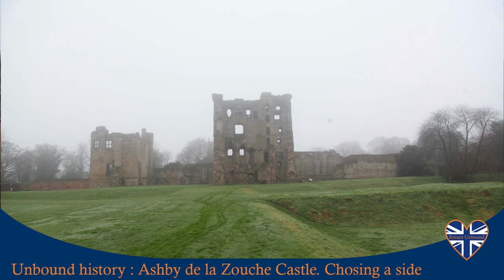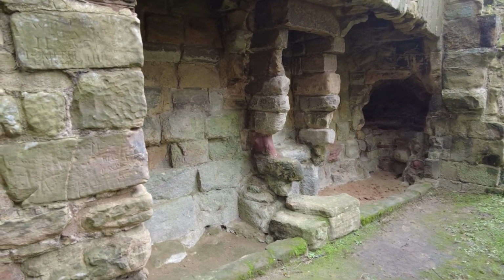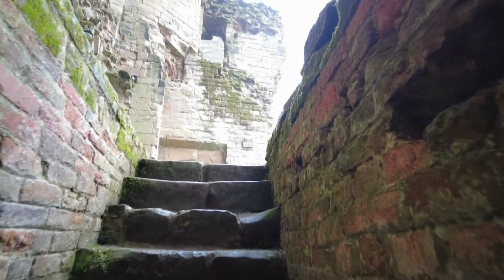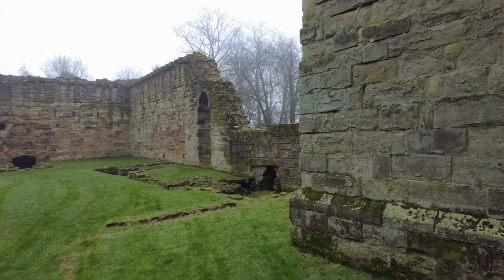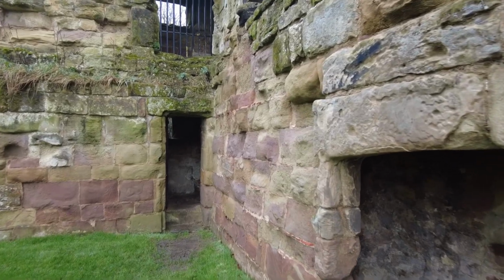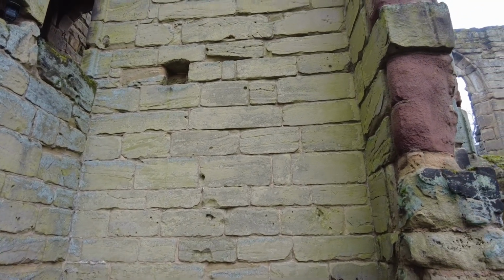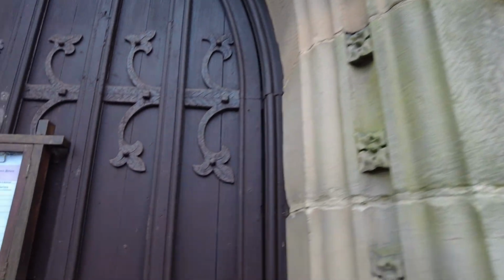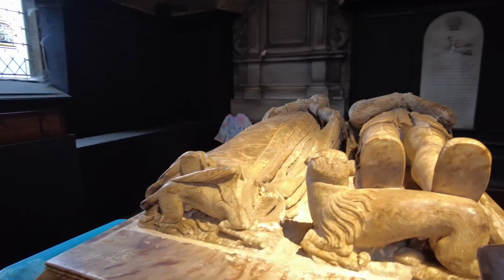Ashby De La Zouche Castle choosing a side in conflicts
Ashby De La Zouche  castle . Granted because of friendship wit one king and lost because of sides chosen in the civil war. The castle shows who important and risky it was to choose a side with the king